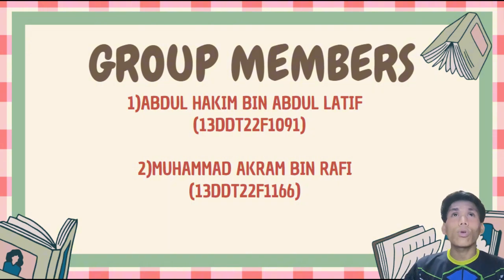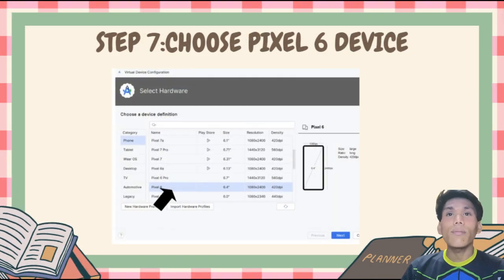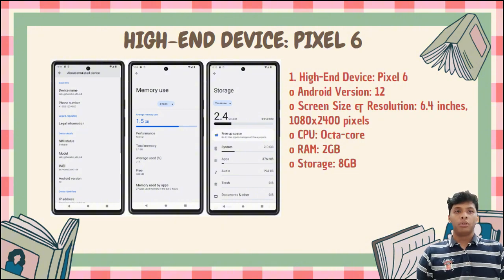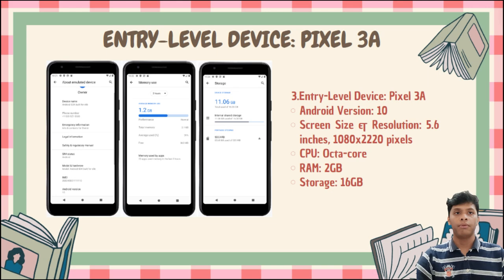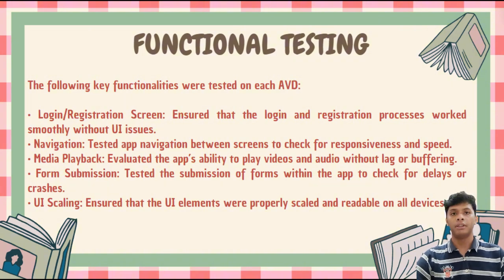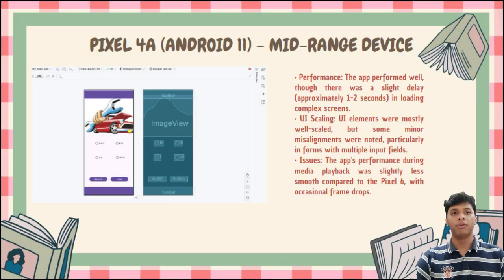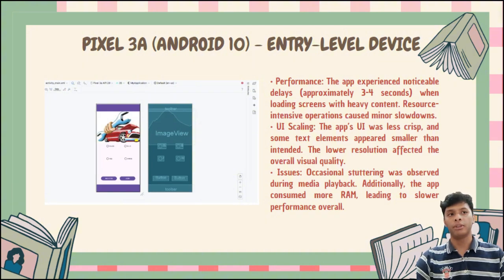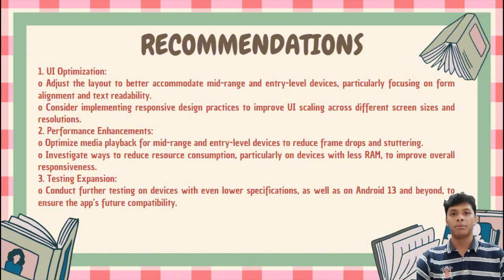PRESENT PBT 1 MAD (F1091,F1166)PSMZA